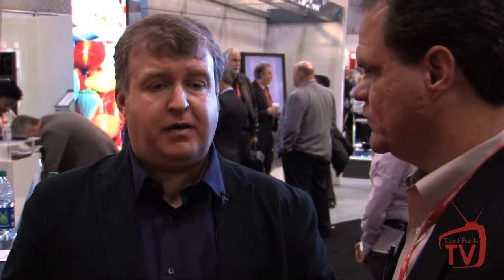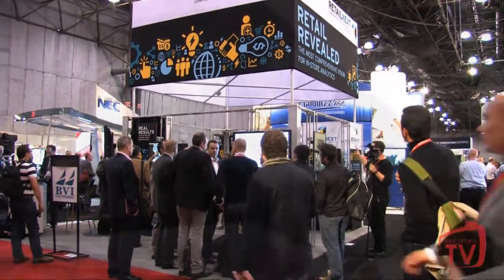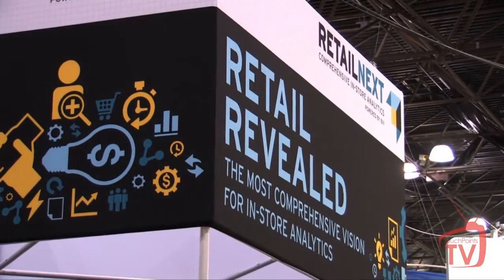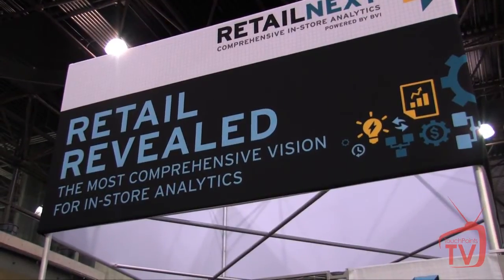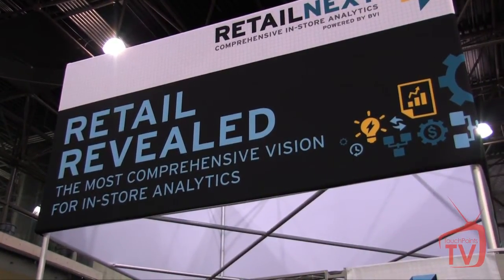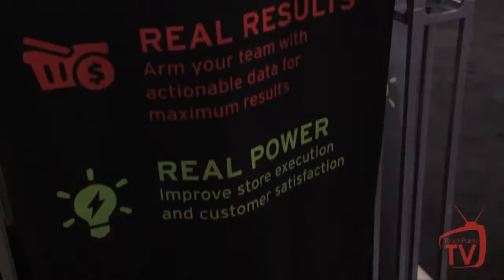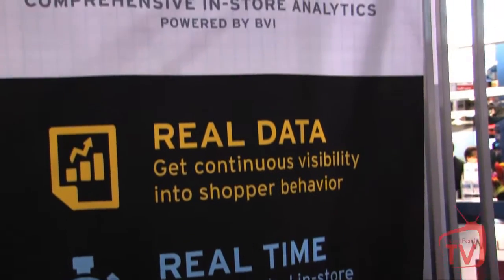TouchPoints TV: Tim Callan, RetailNext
Callan discusses ways to extract data from retail stores through the use of video cameras and real-time analytics. As more consumers navigate to e-Commerce sites, retailers must find new ways to engage with customers in the store. "As technology trends come together, more than just video processing, it's much easier to assemble that information and give retailers genuine insight that they can act on," Callan notes.